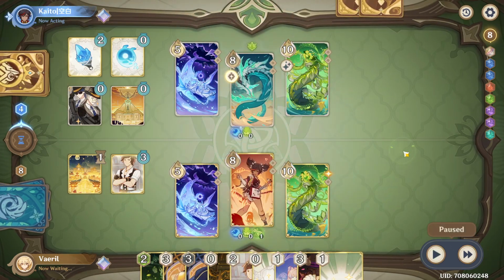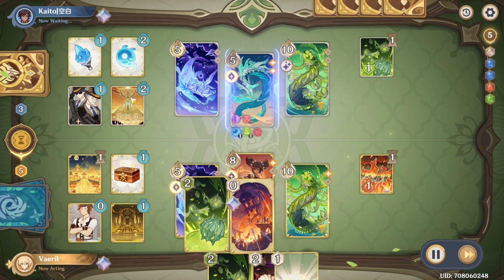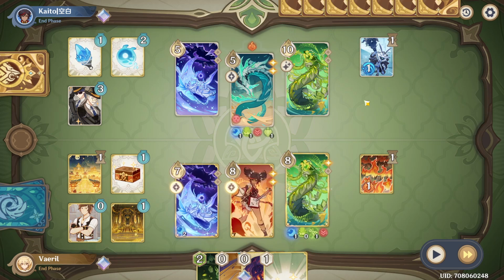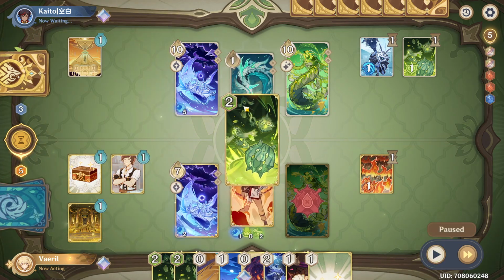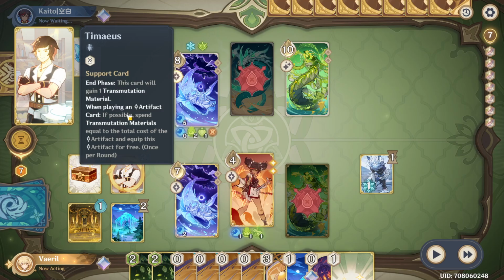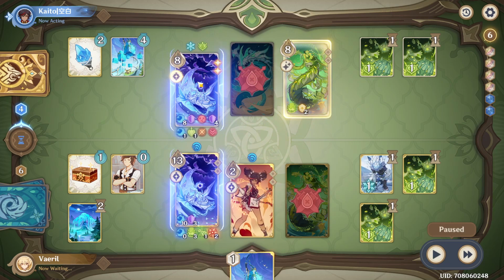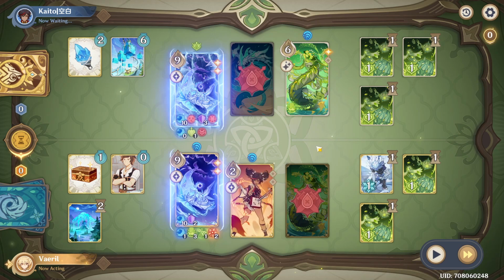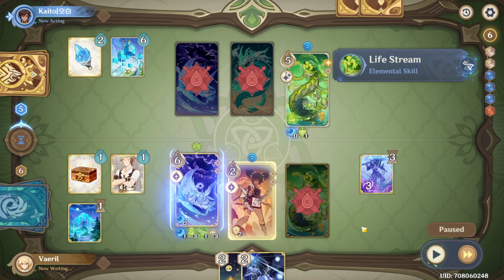Another Genshin TCG duel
This time with my voice!
I'm not used to talking to a mic so apologies for the sudden loud and quiet parts